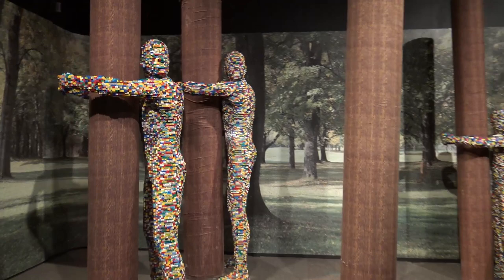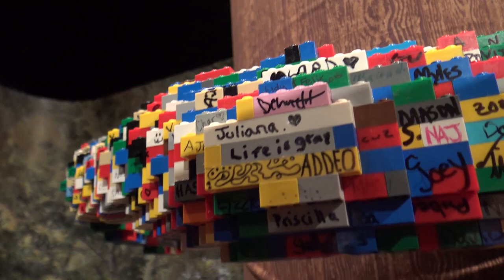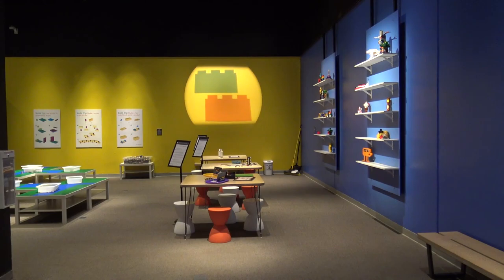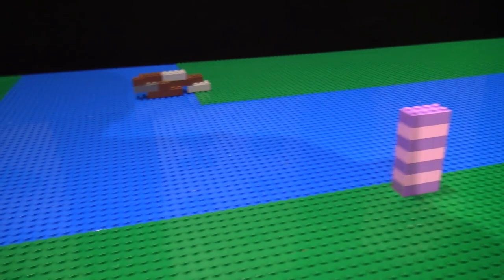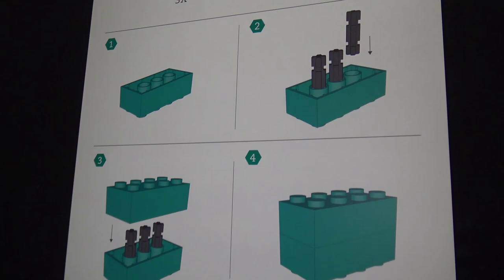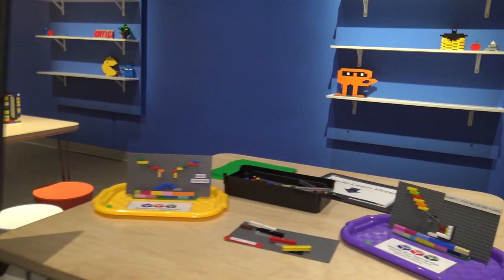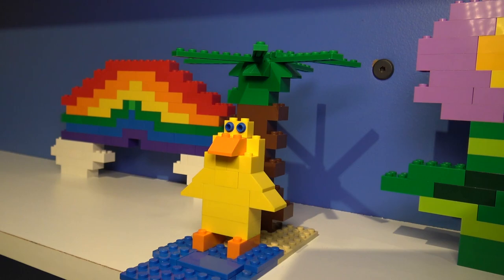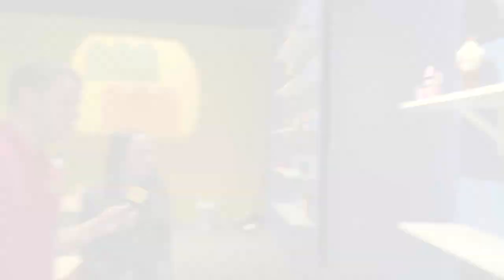LEGO Art Exhibit Tour Pt. 9 | Art of the Brick by Nathan Sawaya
Beyond the Brick's Joshua Hanlon shows you Nathan Sawaya's Art of the Brick LEGO exhibit at the Oregon Museum of Science and Industry.

This is the final part of our Art of the Brick tour.